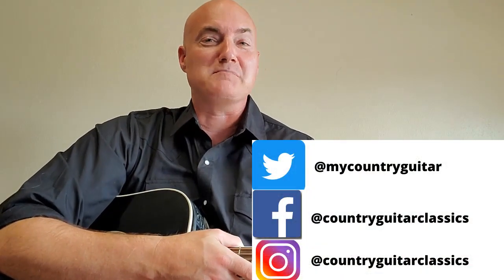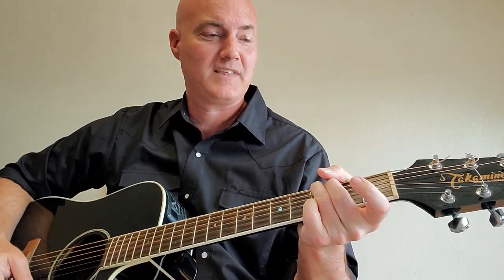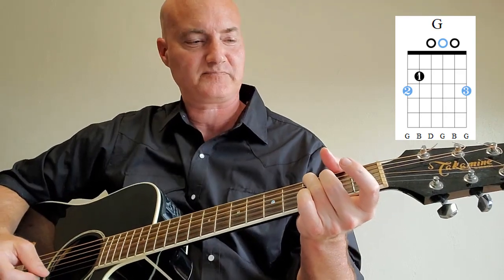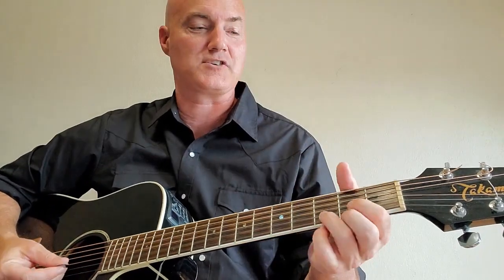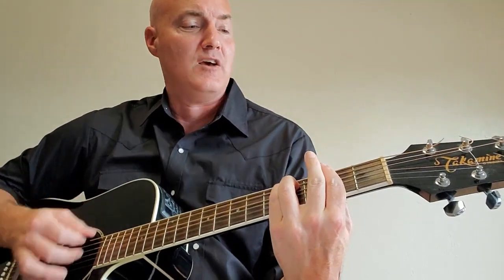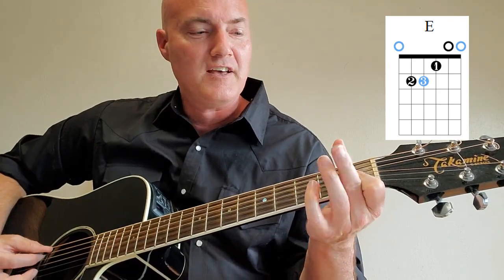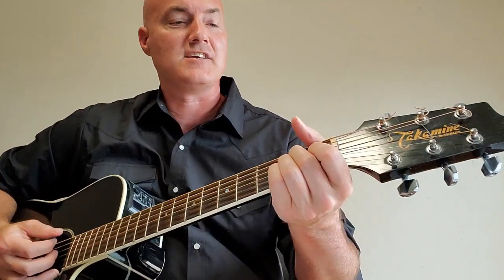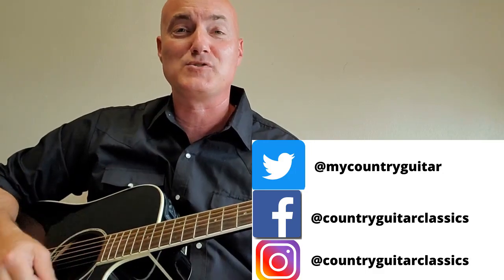Amarillo by Morning by George Strait Guitar Lesson and Acoustic Guitar Tutorial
D'Addario Guitar Strings
Super Snark Guitar Tuner
Kyser Quick-Change Guitar Capo

Join Shane Thomas as he shows you the chords to the George Strait classic song Amarillo by Morning. The song was written by Paul Fraser & Terry Stafford.

This guitar tutorial will show you the song layout and the chords to have you playing this great tune in no time at all.

Here is a video of George Strait performing the song and saying how this is his favorite song that he has recorded.

Keep practicing and enjoy playing this country classic!

I know some of you have asked how you can support the Shane Thomas Country Guitar Classics channel and help the channel grow. Donations of any amount are appreciated and will go to help the channel improve and provide you with more resources to help you become a guitar player of country classics!!

 Keep Strumming and Humming, and a huge THANK YOU!

And if you have any requests or songs that you want to learn please leave in the comments below.